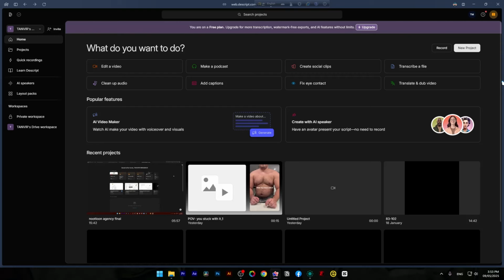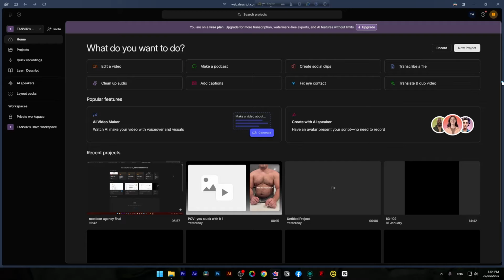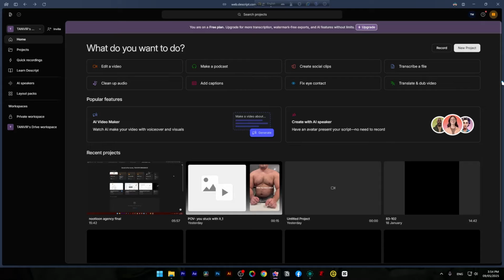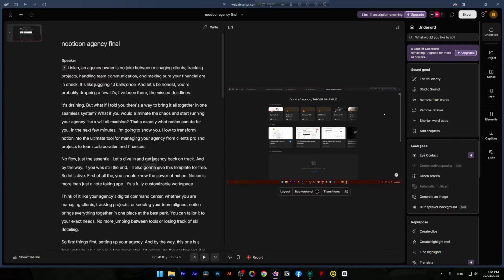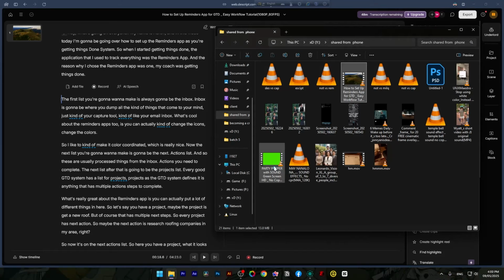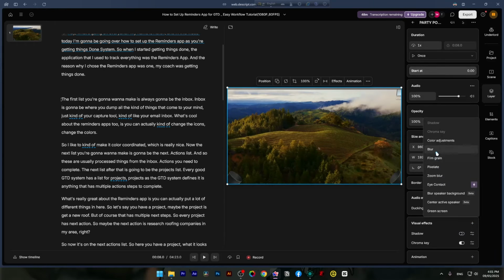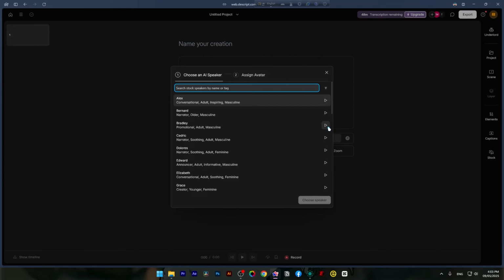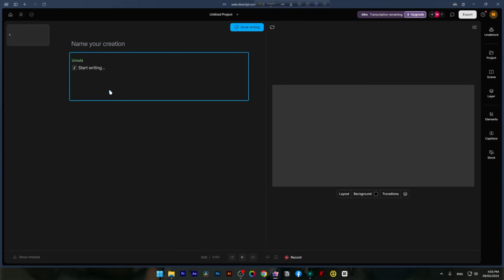How Descript Works: What Is Descript AI and How Does It Work?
Wondering how Descript works or what Descript AI really is? This video breaks down the all-in-one content creation platform that’s changing how creators edit audio and video. Descript works by transcribing your media into editable text, so you can edit your videos and podcasts as easily as editing a document. It offers powerful AI features like overdub voice cloning, filler word removal, studio sound enhancement, green screen background replacement, and eye contact correction to make your content look and sound professional.